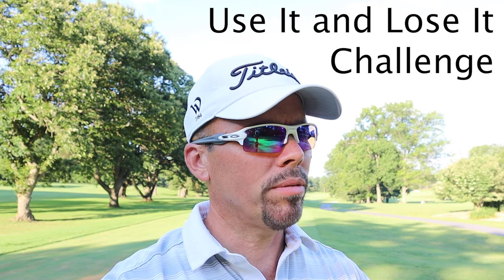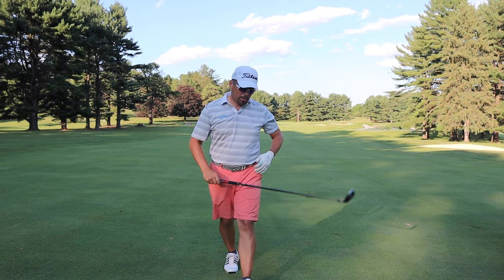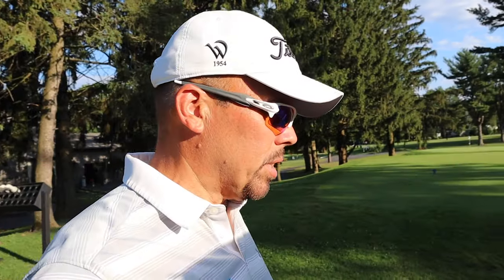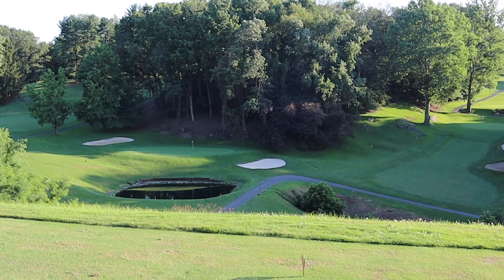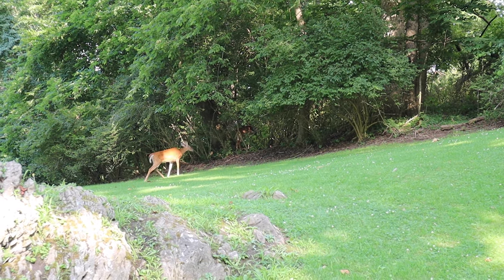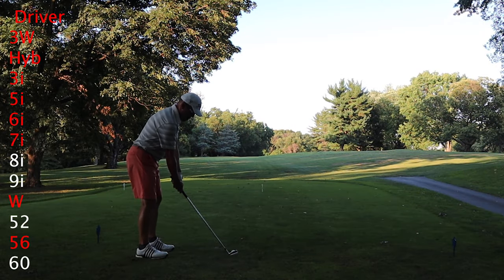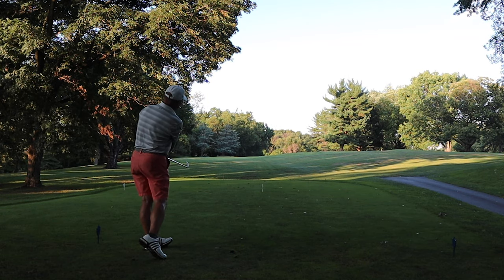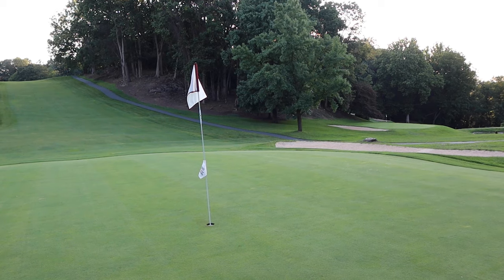Golf Challenge - Use It and Lose It - How Many Under Par Can I Go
Golf Challenge games are always fun to try.  Fore to Four Golf challenged me to Use It and Lose It.  In this challenge you can only use each club once, except your putter.  You can use your putter as much as you want, but only when you are on the green.  The goal is to complete 5 holes and see how low of a score you can shoot.  My goal was to shot under par.  Now that will be a golf challenge.  Also, I will be challenging Andrew Jensen to see what a pro can do with this golf challenge.

Fredrick Taggart, a 51 year old golfer who is attempting to be the oldest rookie on the PGA Tour.   Follow his journey and learn what he is doing and what takes.  He shares his experiences and wisdom from playing with some of the greatest golfers in history, including Phil Mickelson, Jim Furyk and others.

Golf is a great game, put golf takes work. Practicing golf is essential but usually approached without a plan.  In golf, a great short game is essential, but requires golf drills and a practice plan.  Pro golfers have routines and a practice plan each time they step on the putting green or driving range.  Learn how PGA Tour pro golfers practice their short game, putting, wedges and driving.  Golfers of all abilities will be able to get something from these videos; junior golf, pro golf or amateur golf.  If you play in a golf tournament on any level, you will enjoy these videos.